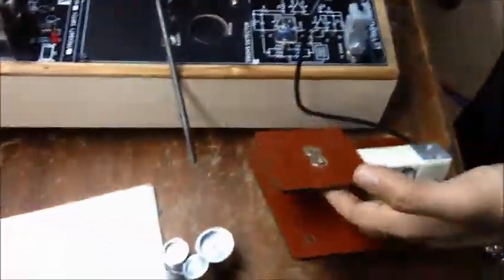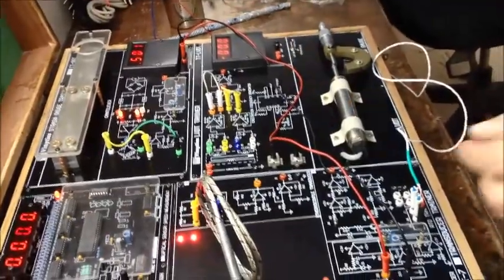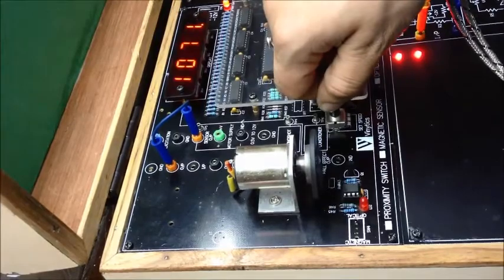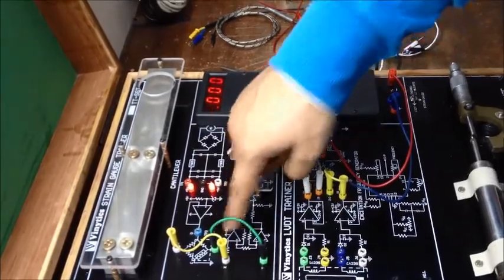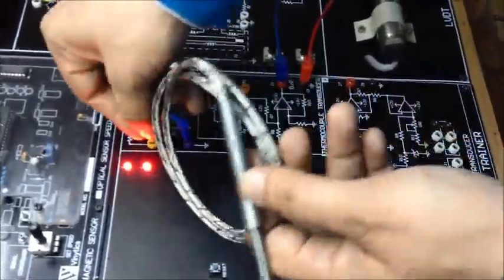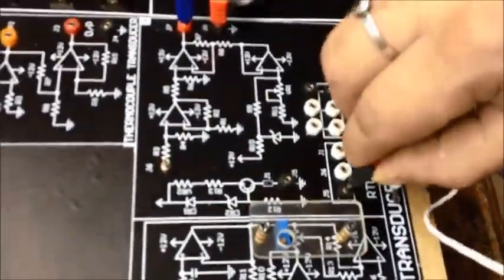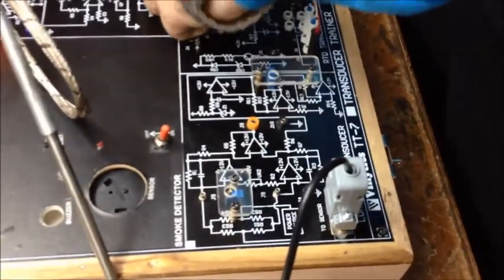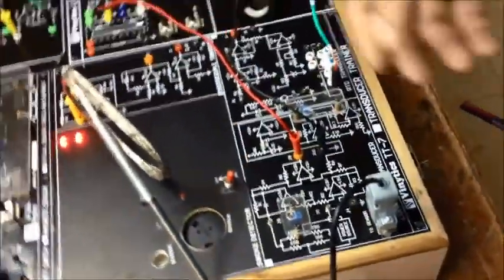Vinytics TT-7 Sensor trainer by Amit Verma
Vinytis Sensor trainer kit with Strain gague working video
sensor trainer wit :
LVDT, Load cell, Thermocouple, RTD and other sensors